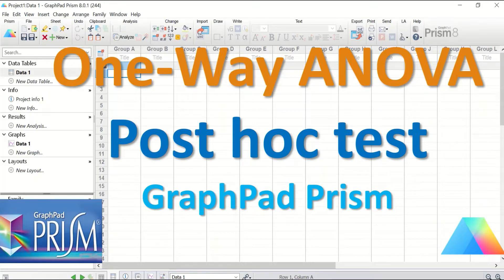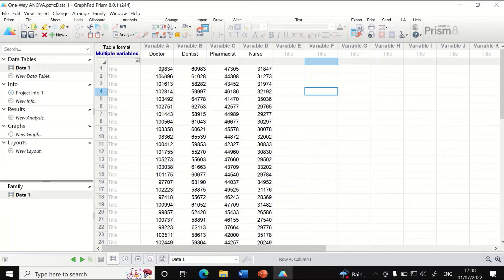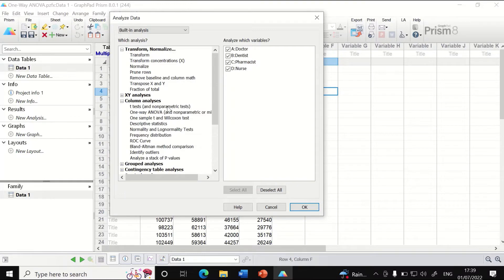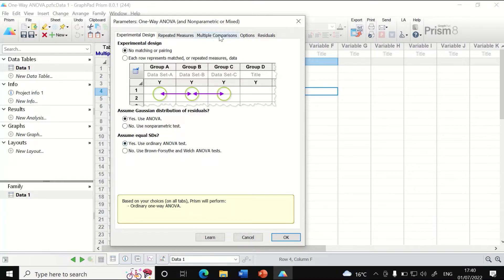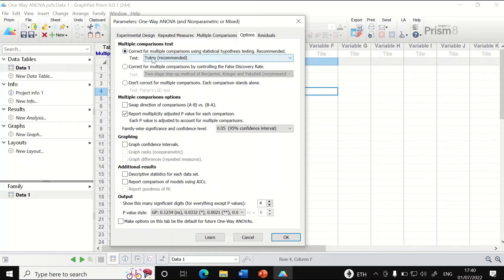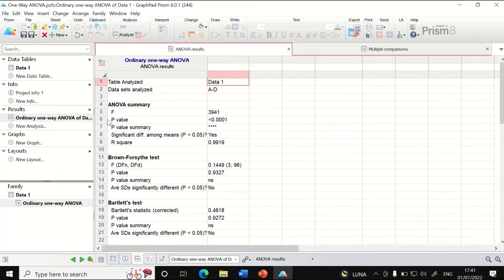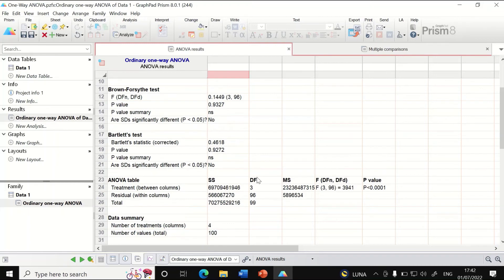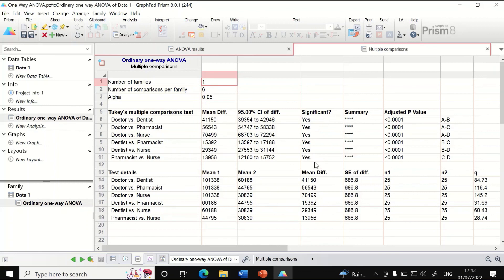One Way ANOVA Post hoc test GraphPad Prism